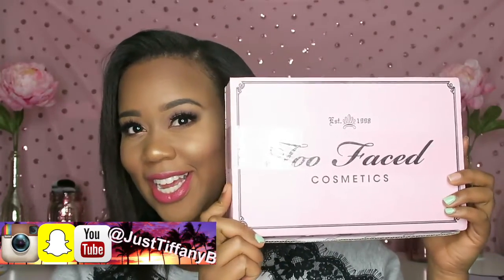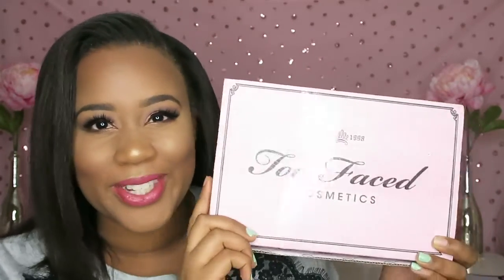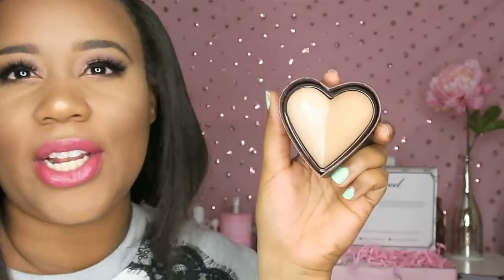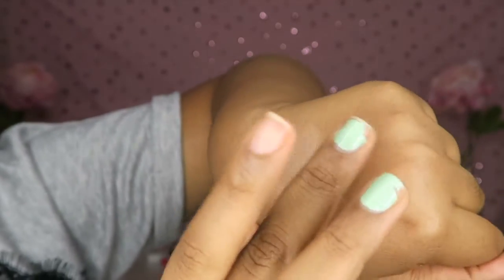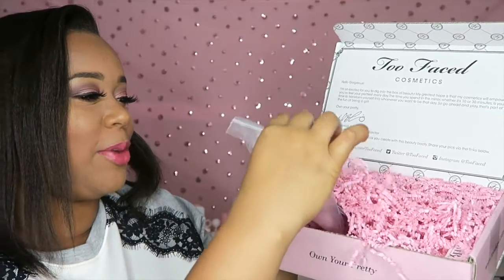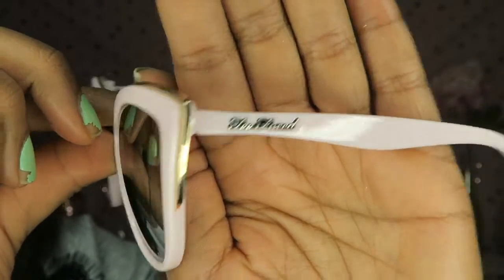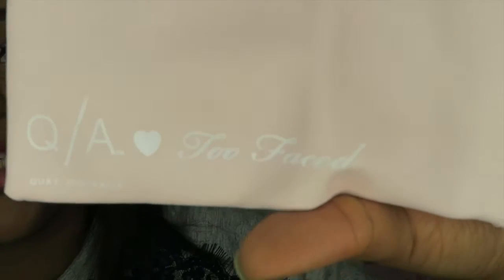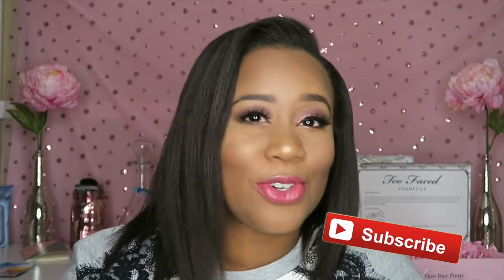Too Faced X Quay Unboxing First Impression | Just TiffanyB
This collaboration is so amazing, this is one of my best purchases by far!

♥ I N S T A G R A M: @_tiffanyb85_